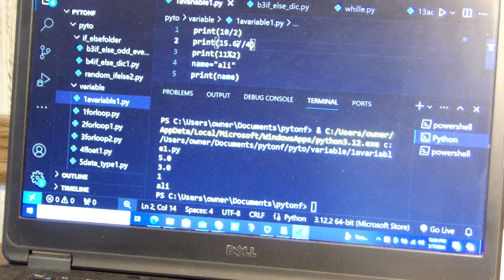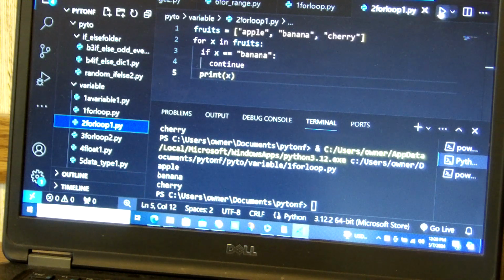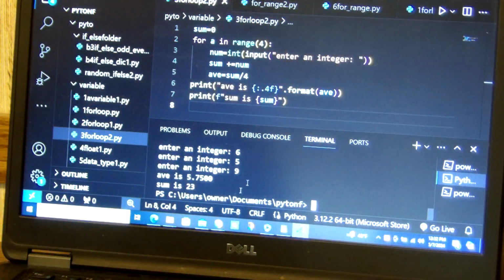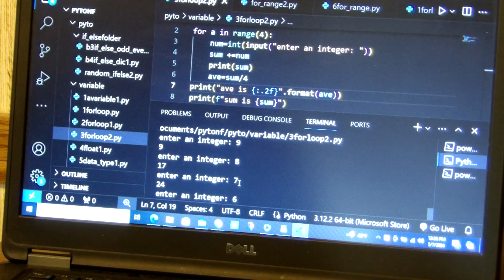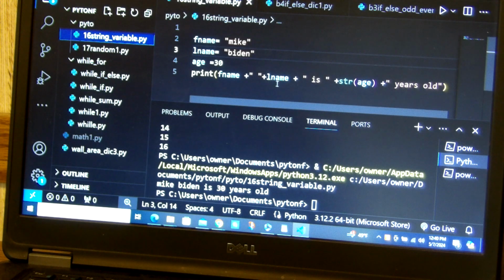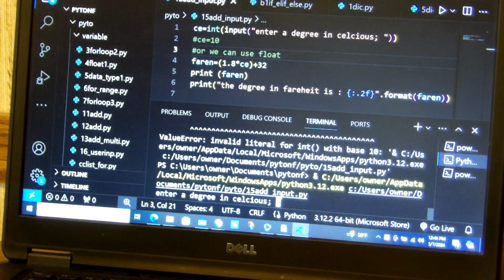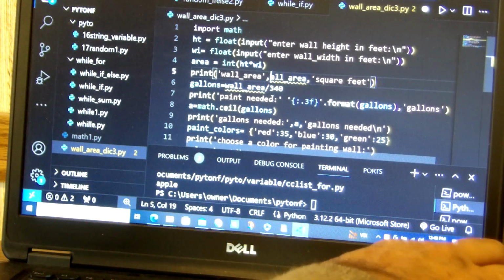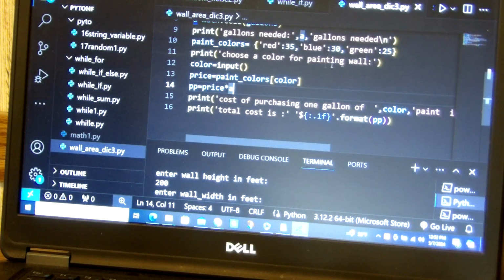Python programming1_for loop_ V4